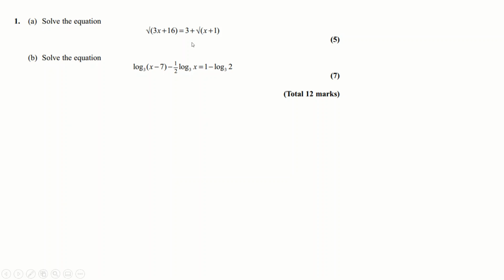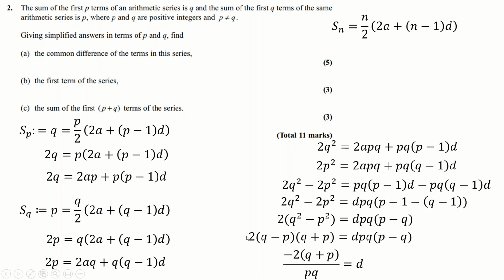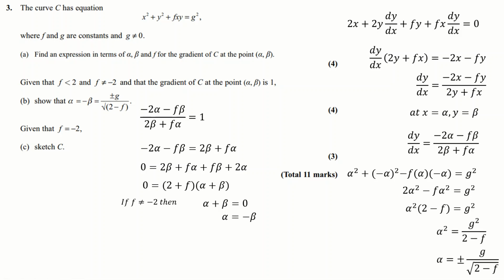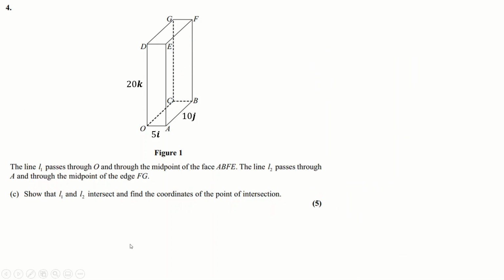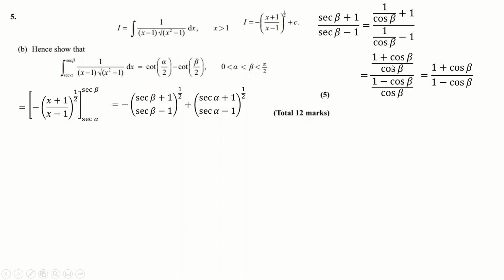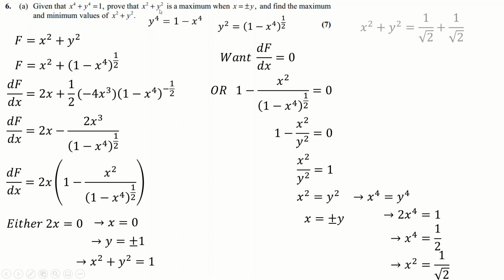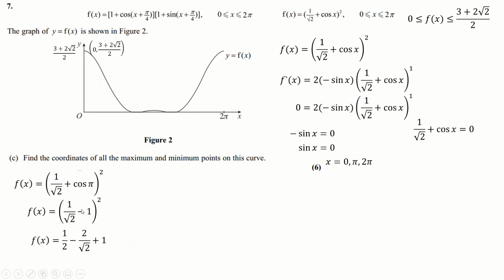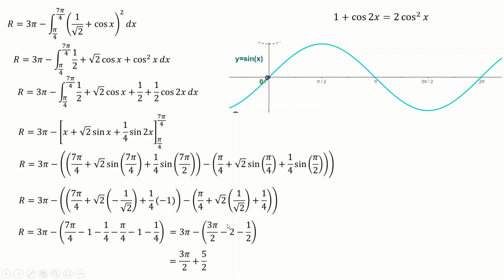2010, my year groups Advanced Extension Award